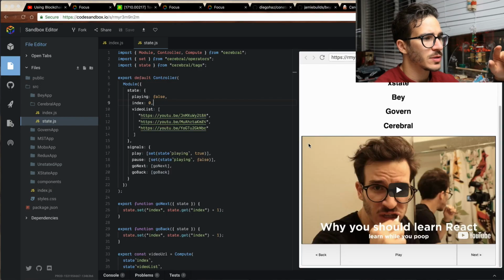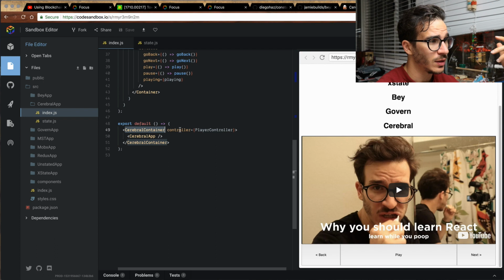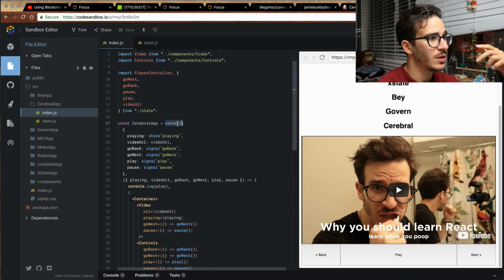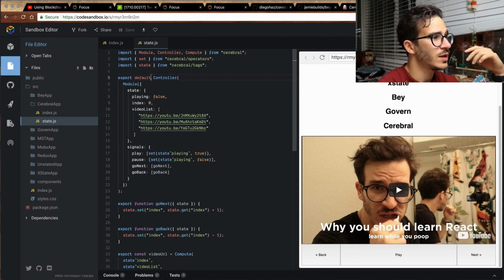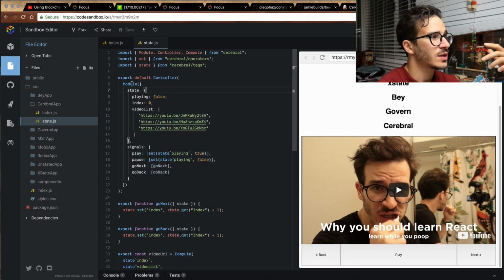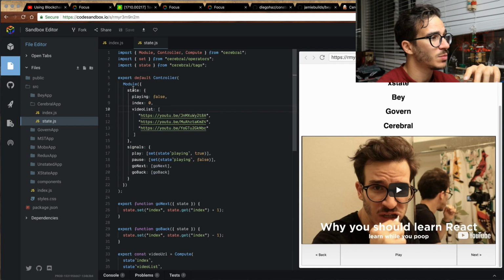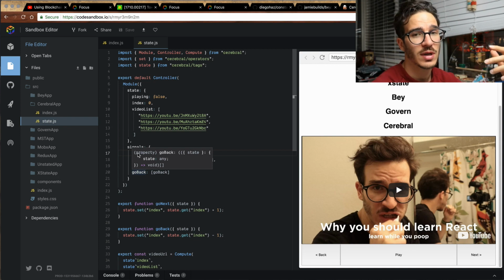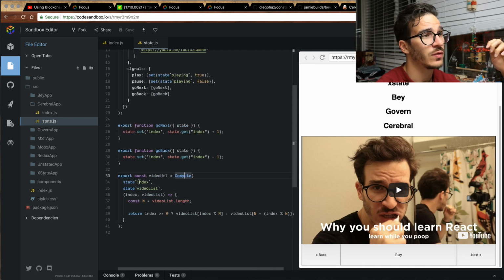Cerebral.js is cool but I'm too dumb? 🤨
Cerebral.js state management library ... it's like Redux with less boilerplate and more magic but still a lot of boilerplate and confusing conventions.

But many people seem to like it. Weird.